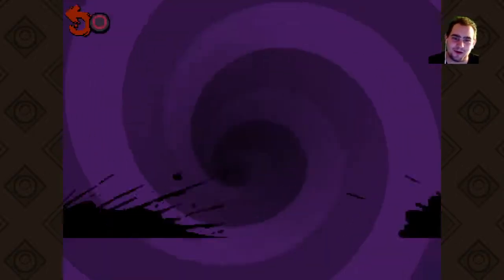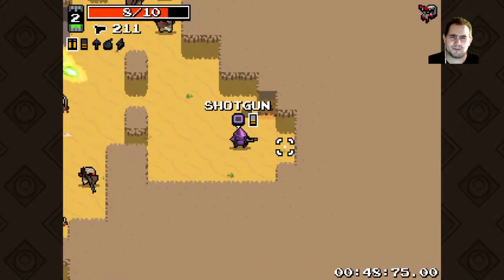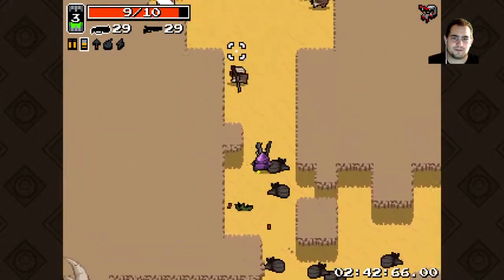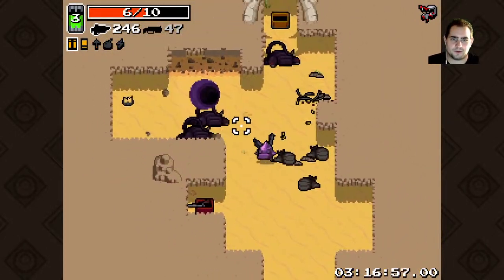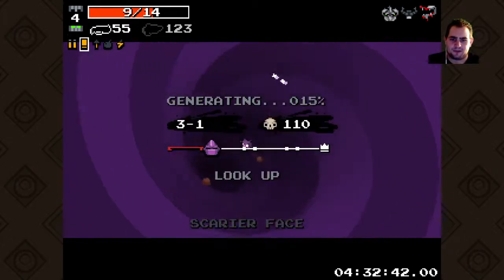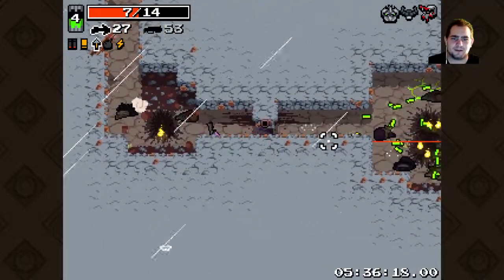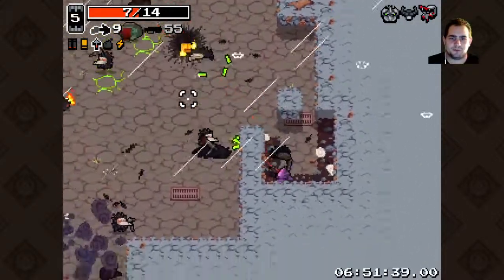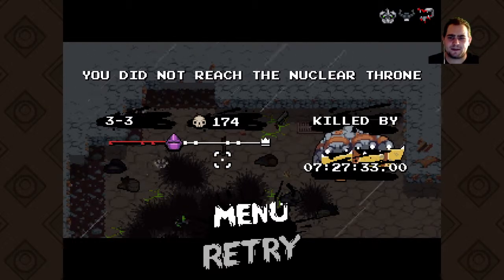Big Dog Explosion!! - Nuclear throne (Episode 3)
Like this video and help me spread the word on you tube!
Comment and a reply you shall get!

Streaming On Monday, Tuesday, Friday and Saturday around midnight onward.

Nuclear Throne is a post-apocalyptic roguelike-like top-down shooter. Not 'the final hope of humanity'
post-apocalyptic, but 'humanity is extinct and mutants and monsters now roam the world' post-apocalyptic.
 Fight your way through the wastelands with powerful weaponry, collecting radiation to mutate some new limbs
and abilities. All these things and more you could do if only you were good at this game. Can you reach the Nuclear Throne?